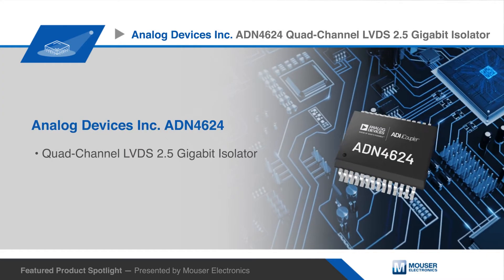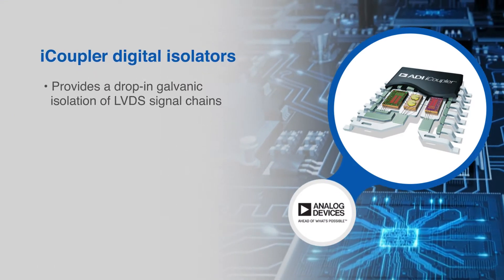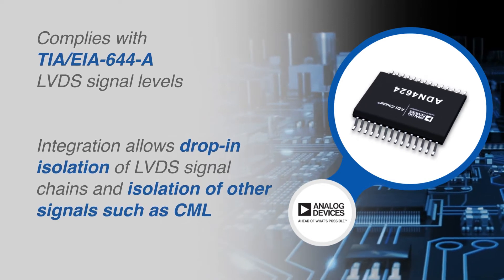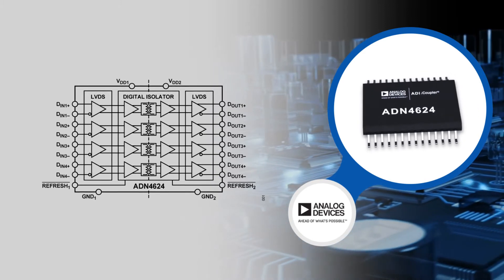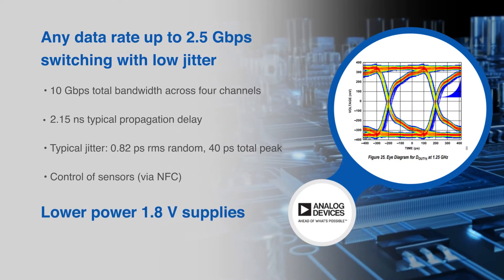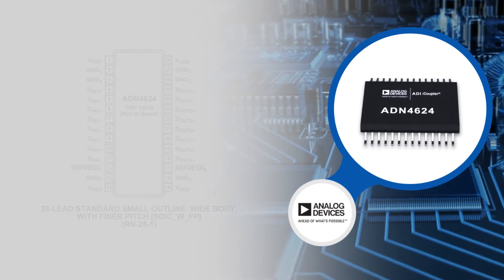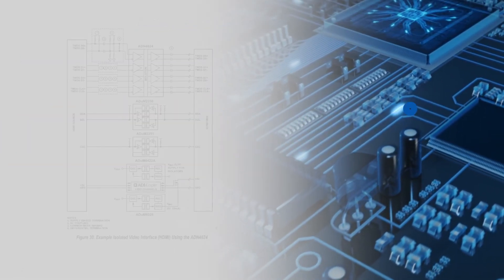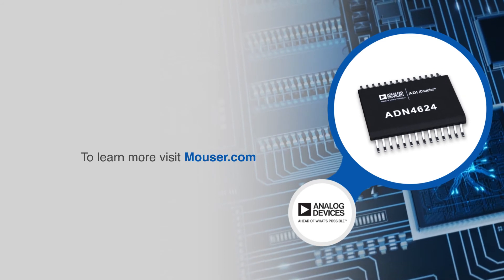ANALOG DEVICES INC. ADN4624 Quad-Channel LVDS 2.5 Gigabit Isolator | Featured Product Spotlight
Analog Devices’ ADN4624 is a quad-channel signal isolated, low voltage differential signaling (LVDS) buffer that operates at up to 2.5 Gbps with very low jitter.